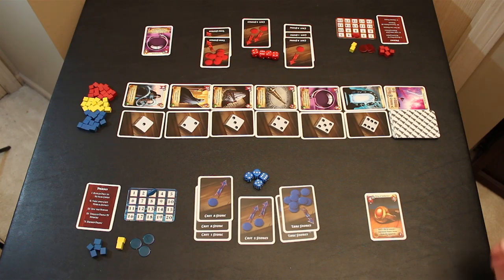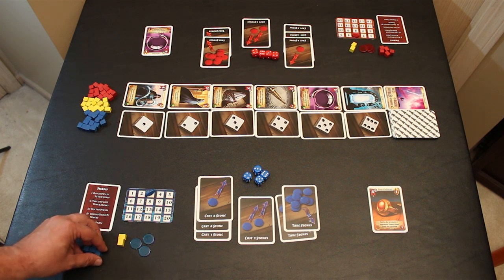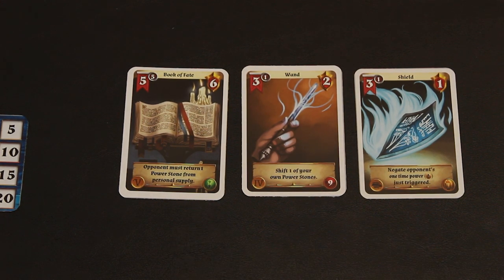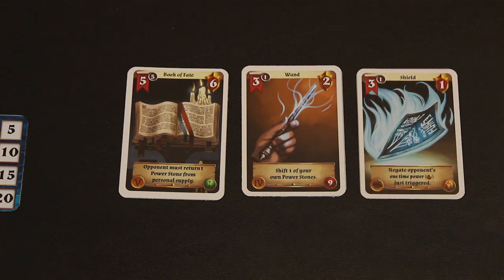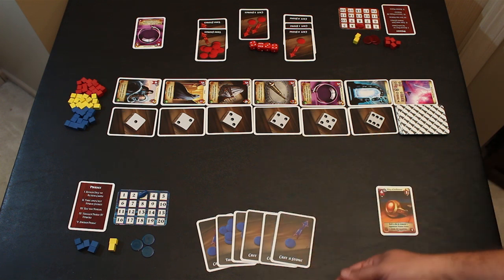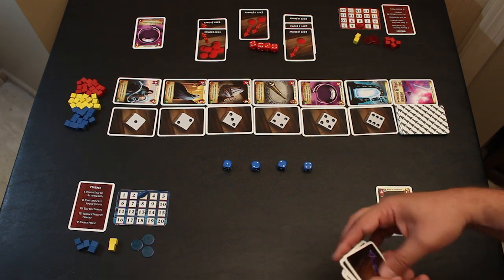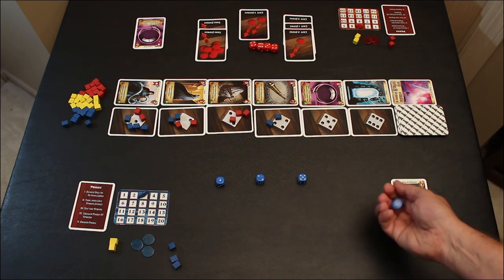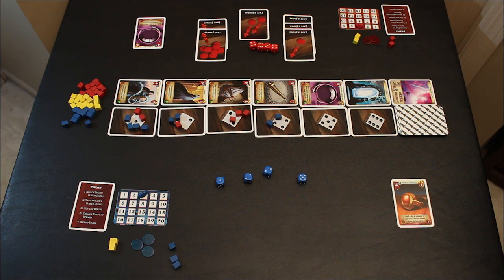The Institute for Magical Arts Preview - This Board Game Life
This game is designed by Steve Finn and will be published by Dr. Finn's Games in 2015. It plays 2 players of ages 8+.

This is a preview of the game play of the upcoming game from Dr. Finn's Games called The Institute for Magical Arts. This is an interesting card and dice game that will was launched on Kickstarter in late summer of 2014.

You can also find a BoardGameGeek GeekList of all our videos with some expanded commentary on the game and video production!